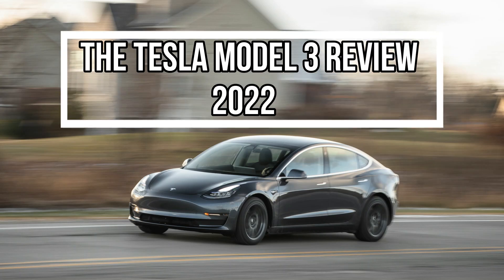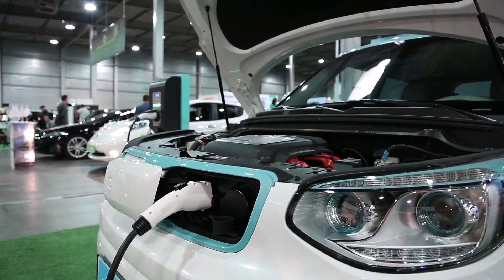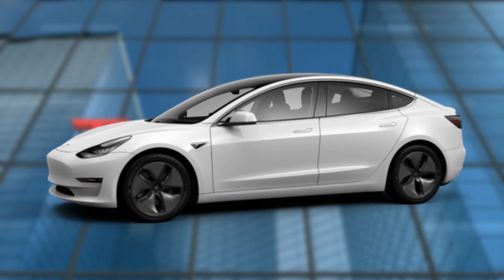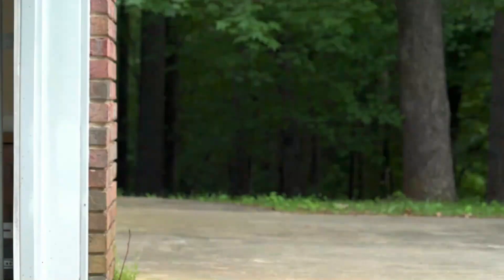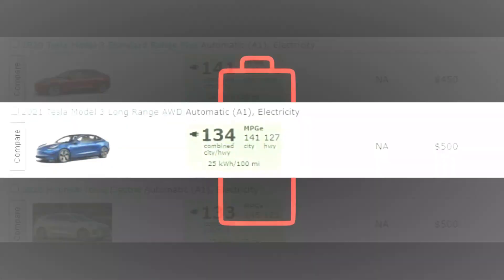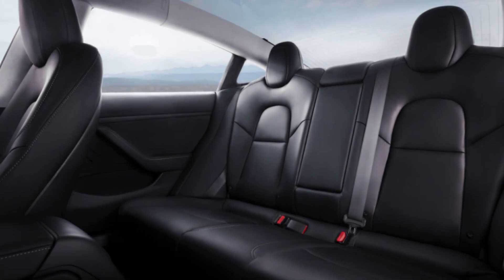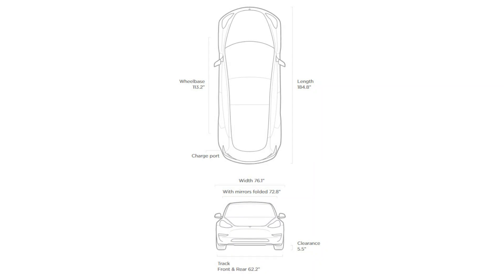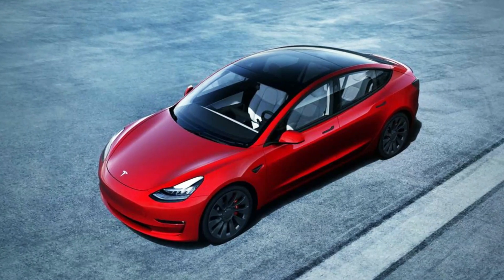NEW Tesla Model 3 in 2022!!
UPDATE, 13 December 2021: The price of the 2022 Tesla Model 3 Long Range has dropped by $200 before on-road costs, to $73,200. The story has been updated accordingly, and brought forward.

5 November 2021: Tesla has treated its cheapest electric car range to a battery update, with the revised 2022 Tesla Model 3 on sale now through the American brand's website.

As reported in our full story here, the Chinese-made Model 3 has gained larger battery packs across all models – believed to measure 62kWh in entry-level models, or 82kWh in Long Range and Performance variants – for no additional cost, with the cheapest version of Tesla's smallest electric car still opening from $59,900 before on-road costs.

Driving range claims according to European WLTP testing procedures now come in at 491km in the entry-level 62kWh model (up from 448km), 614km in the 82kWh Long Range (up from 580km), and 567km in the flagship Performance (no change).

The entry-level model – now known simply as the 'Model 3', dropping the 'Standard Range Plus' title – has been hit with a performance cut, however, now covering the 0-100km/h sprint in 6.1 seconds (down from 5.6 seconds). Top speed remains at 225km/h, through its single rear-mounted electric motor.

Welcome to the Tesla News Channel, where we share the latest news, rumors, and insights into all things Tesla, Space X, Elon Musk related and whatever else we think is interesting. You'll be able to find news surrounding all of the Tesla 2022 vehicles including the Model S, Model 3, Model X, Model Y, Roadster, Cybertruck, and Semi!